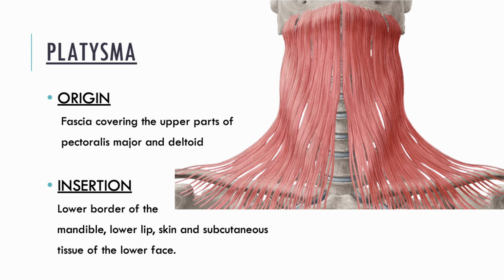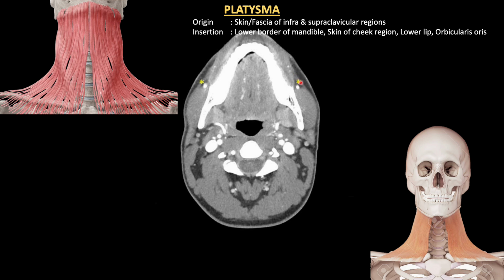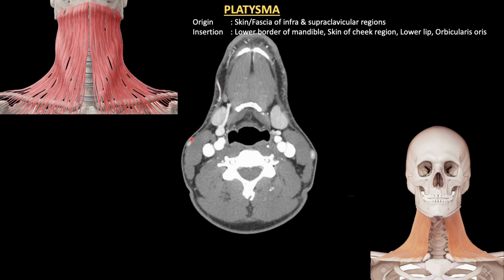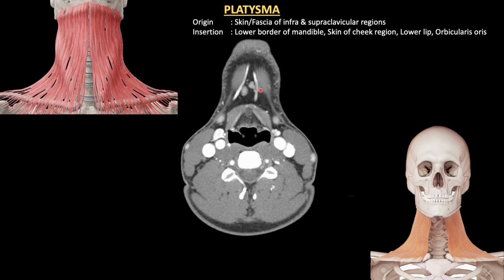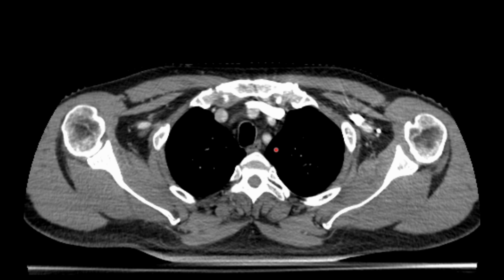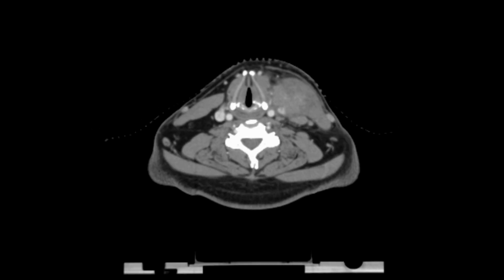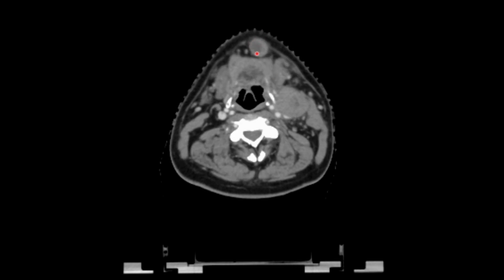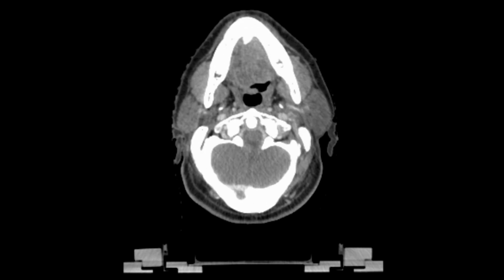Head and Neck Lecture 2 - Platysma